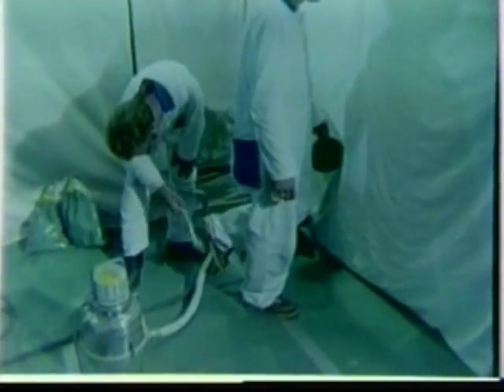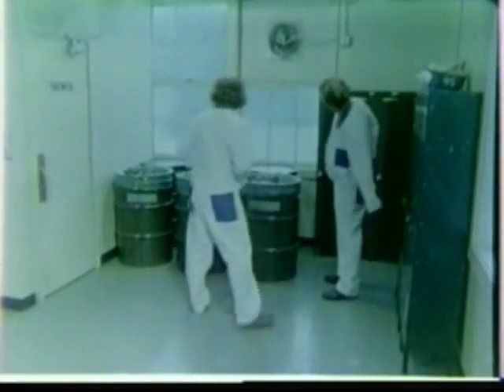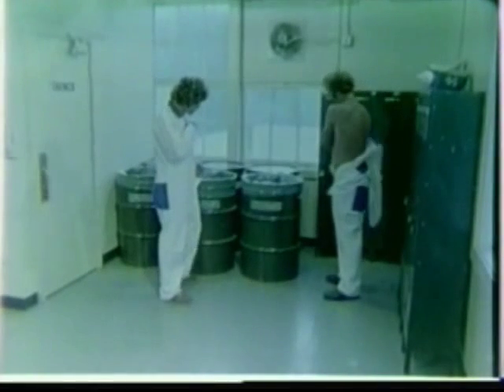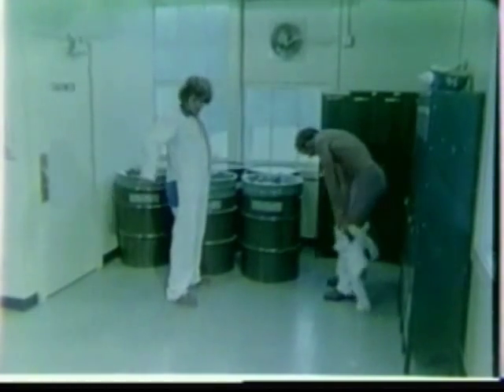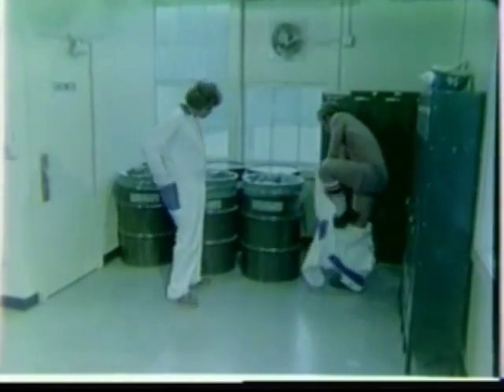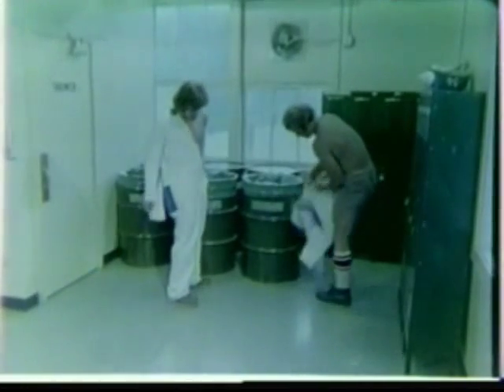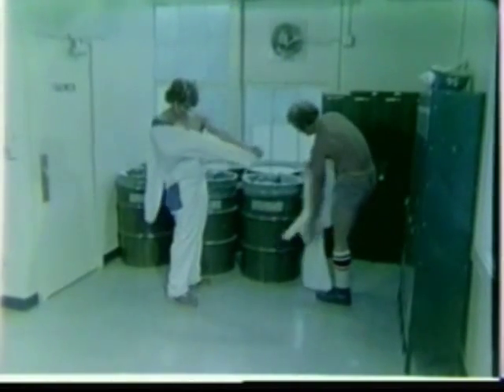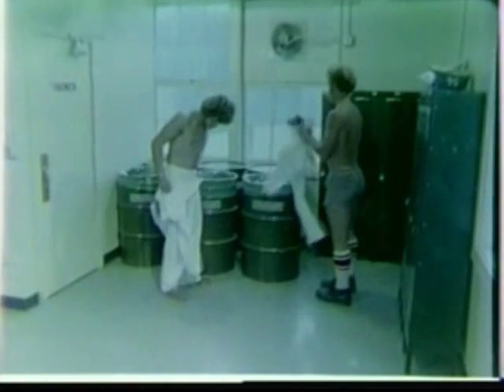Asbestos Abatement Removing PPE and Worker Decontamination 1980 US Navy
Asbestos abatement is the removal, encapsulation or enclosure of asbestos to reduce or eliminate airborne concentrations of asbestos fibers or amounts of asbestos containing material (ACM).  The proper removal of asbestos is regulated by many agencies in the US, including OSHA and EPA and includes requirements for engineering controls, work practices, personal protective equipment, exposure assessment, medical surveillance, and training. With few exceptions, the use of HEPA vacuum cleaners, wet methods, prompt clean up and disposal of debris in leak-tight containers are required for all asbestos removal operations. Contrary to popular belief, the U.S. has not banned asbestos. The Centers for Disease Control and Prevention recently estimated that at least 10,000 people die each year from asbestos-related diseases.  Asbestos exposure is linked to asbestosis, lung & gastrointestinal cancers, and an aggressive cancer called mesothelioma. Inhaling asbestos fibers can cause permanent and irreversible damage to vital organs. Disease occurs 10 -- 50 years after exposure.  Between 1900 and the mid 1980s, asbestos was used in over 3,000 different products. During the 20th century, more than 30 million tons of asbestos were used in industrial facilities, homes, schools, shipyards, steel mills, power plants and commercial buildings in the United States.  For current information on asbestos, the hazards of exposure and to learn how you can help prevent asbestos-related disease, link to and join the Asbestos Disease Awareness Organization (ADAO), an independent organization founded in 2004.   ADAO seeks to give asbestos victims and concerned citizens a united voice to raise public awareness about the dangers of asbestos exposure. ADAO is the largest victims' organization dedicated to preventing asbestos-related diseases through education and legislation. ADAO's mission includes supporting global advocacy and advancing asbestos awareness, prevention, early detection, treatment, and resources for asbestos-related disease. This is clipped from the 1980 film Asbestos at the Work Site produced by the US Navy.  The film describes the Navy's health program for asbestos work sites and workers engaged in asbestos installation or removal.  It provides a clinical description of asbestos-related diseases and exposures.  The program is based on OPNAVINST 6260.1A. The technology and work procedures for performing asbestos work is described, along with the proper use of personal protective garments, breathing systems and tools.  The film was intended for Navy shipyard employees and Navy active duty personnel, ship repair and maintenance activities involving asbestos work.   The entire film is available the US National Archive at College Park, Maryland.